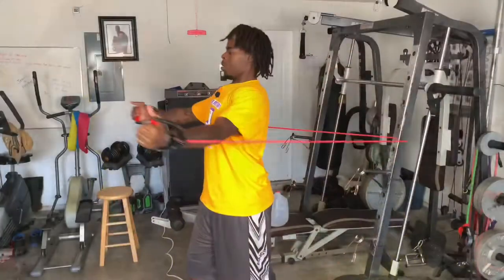The Best Chest, Shoulder and Arms Workout with Bands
Today's workout is the second part of the shoulders, chest and arms workout. We performed these body parts early on this week. Let's make sure this time around we made a mental note from the first time we used the bands and make sure it's done to the point we feel a nice pump and burn. It's all about the pump and burns.

Incline Band Press
4x 12-15 reps
For this movement to work you can either place the band somewhere low like I did or you can use your door anchor. You are going to need to move the door anchor down and when you press the weight it needs to be in the direction of the upper part of your chest. We have to support the core so keep your abs tight and try to flex the chest at the top of the movement. Don’t try to just rep it out but move a steady past because it will allow for your body to recruit more muscle fibers in the process.

Band Press
4x 12-15 reps
This movement will require you to have a door anchor or a place where you can loop your band around as you see in the video. for the door, anchor places the anchor so that you are able to do a press near the med of your chest, in a flat straight line. We have to simulate the bench movement. Keep your core tight and this is extremely important even now that we are standing. Make sure you are trying to push the weight with your chest.

Cable Chest Flys
4x 12-15 reps
Here you need to move the door anchor to the hight of your chest and the same applies if you are looping it around a pole or something similar. Stabilize your core and straighten out your arm from side to side. Then you are going to bring your hands to the center of your chest and squeeze it when they meet. Then release and do it again.

Band Lateral Raises
4x 12-15 reps
Place one of your feet in the center of the band or both. You can either place one foot or both on the band. to make the band lighter in the weight you will need to place only one foot but for the resistance to be harder than place both. Stand straight up and place your hands beside you. Bring your arms straight up beside you but not over your shoulder. Keep the core engaged and make sure your shoulder and delt are moving the weight to its destination.

Skullcrusher
4x 12-15 reps
You are going to need a lighter band for this one and door anchor but that is up to you on the door anchor. I use it sometimes when I’m home but all the time when I’m out of home. In this video, I’m using my weight machine to do the movement.  Place the door anchor high near your forehead. With your palms facing in front of you keep your elbows up and extend your arms away and back but placing your hands on your forehead.

Close Grip Band Press
4x 12-15
To do this you have to mindful of your hand placement. As you can see I turn my hand inward when I reach the top of the movement. Keep your core tight and focus on getting a burn in the triceps and a pump in the mid part of your chest. Keep a nice steady pace in the movement and don’t just rack it out.

Let’s connect